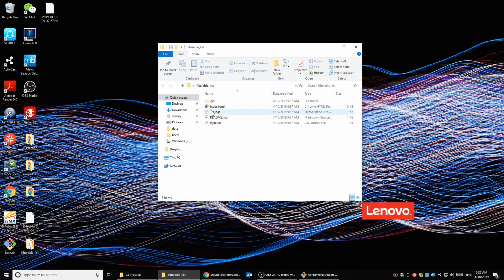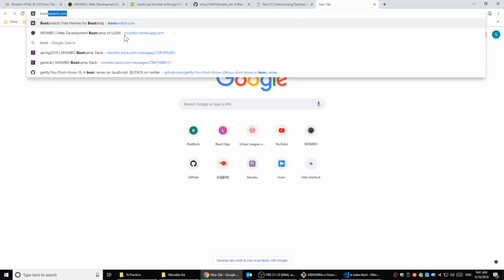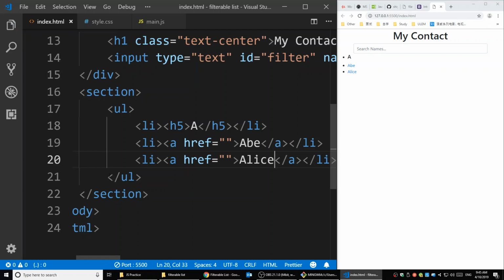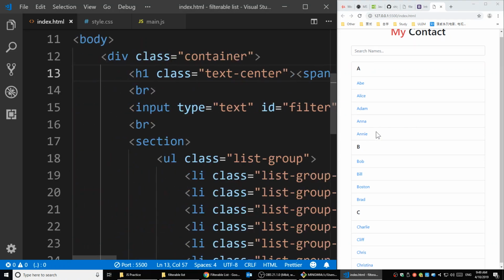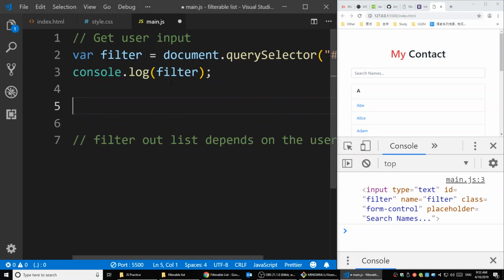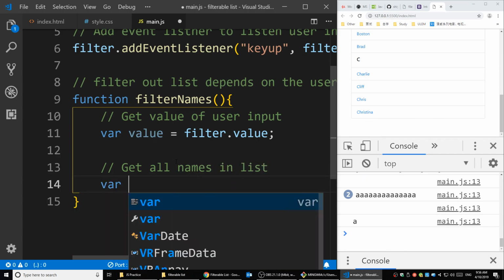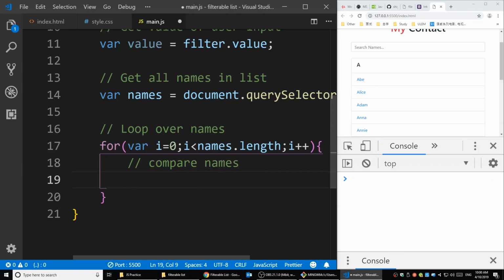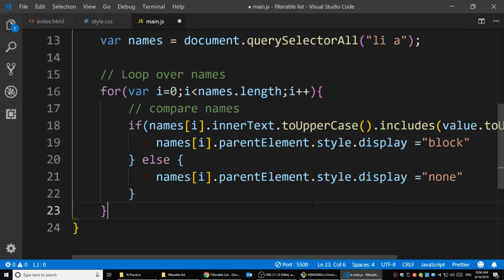Filterable List Spring 2019